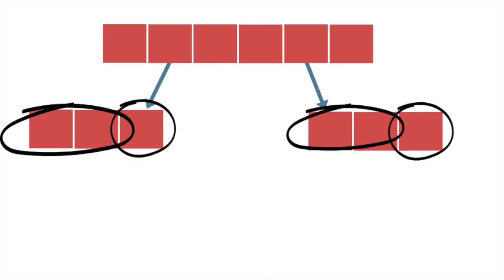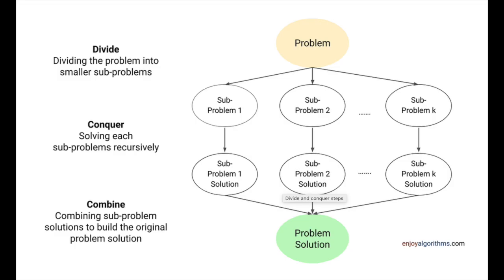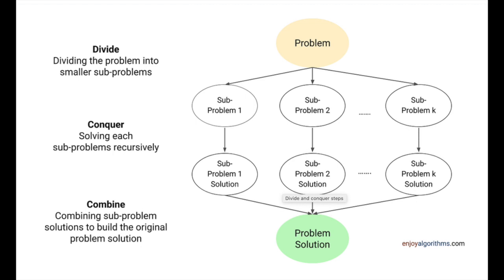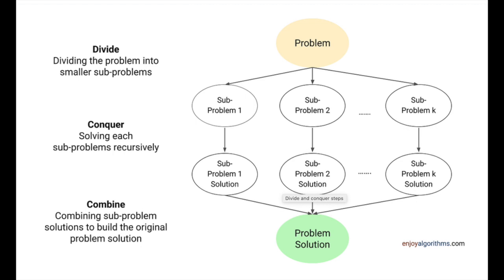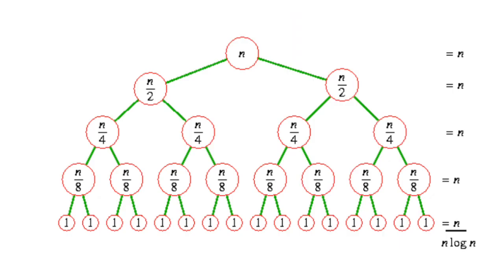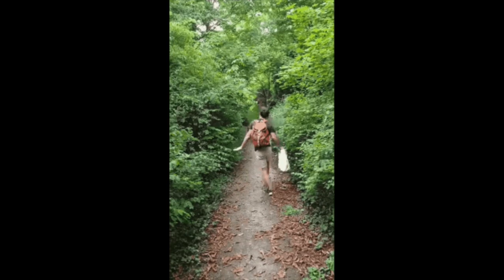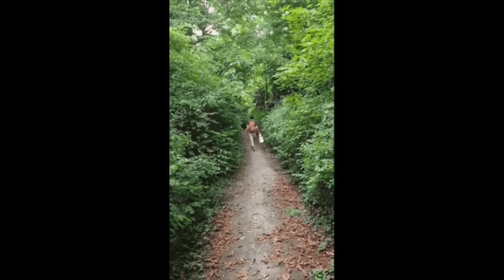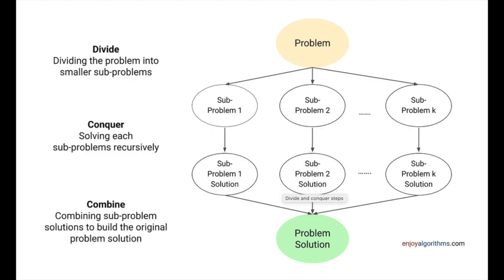The Divide and Conquer Algorithm: Solving Complex Problems with Ease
In this video, we explore the powerful problem-solving technique of divide and conquer. We begin by defining what this algorithmic approach is and how it works, and then delve into the different steps involved in implementing it. Through examples and visual aids, we demonstrate how divide and conquer can be used to tackle complex problems and optimize the efficiency of our solutions. We also discuss some of the key benefits of using this strategy, such as improved scalability and reduced time complexity. Whether you're a programmer, a mathematician, or simply someone looking to improve their problem-solving skills, this video is a must-watch for anyone interested in mastering the art of divide and conquer.